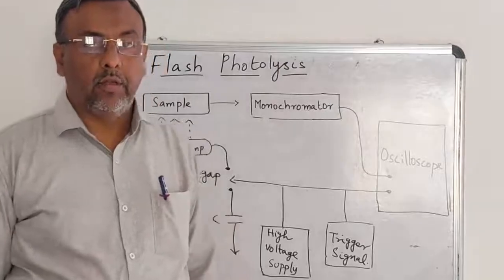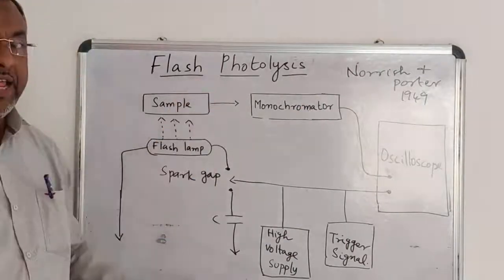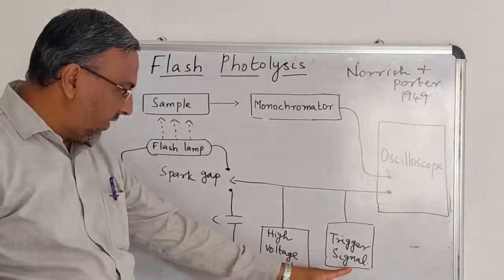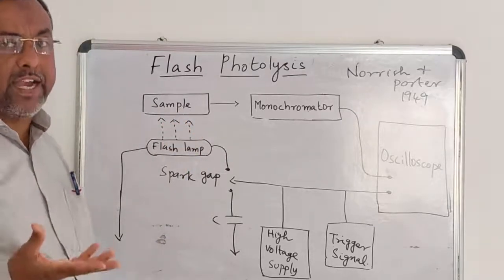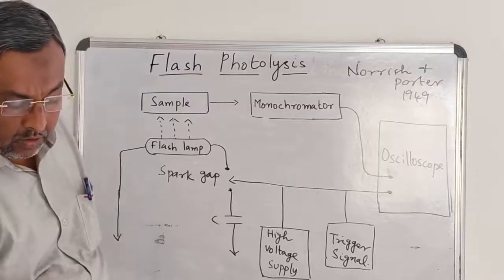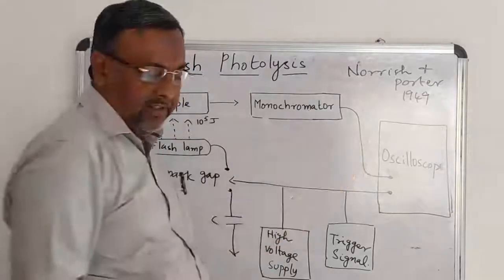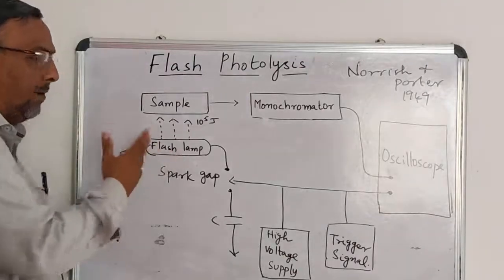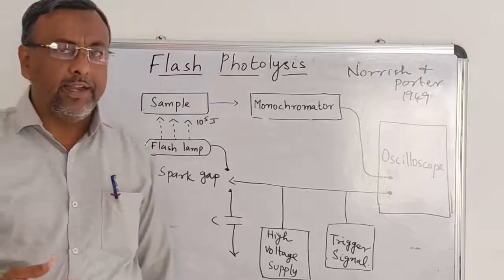Flash photolysis: A study of fast reactions.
I Msc physical II,  Flash photolysis: A study of fast reactions.